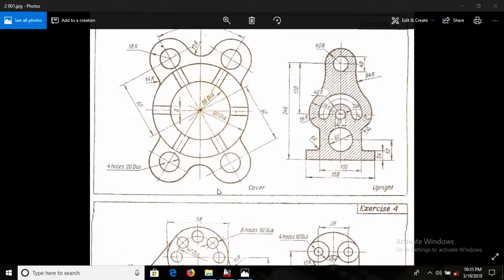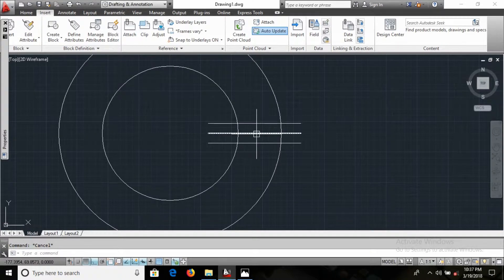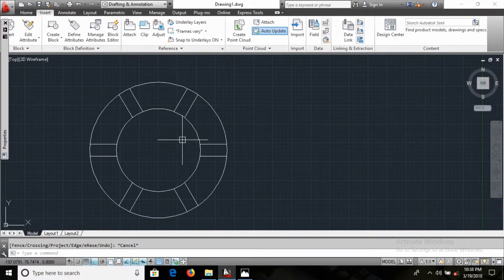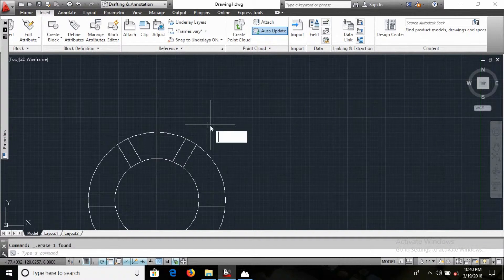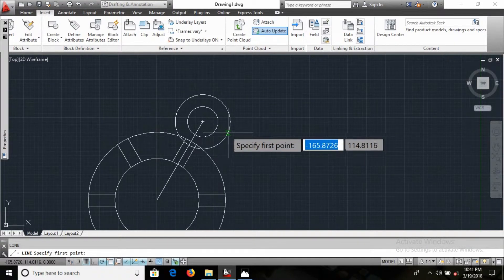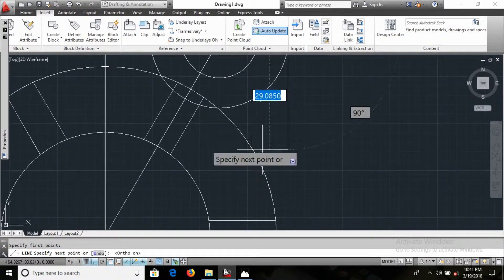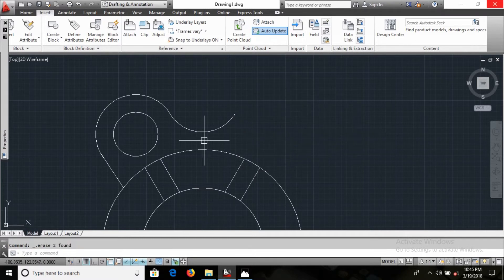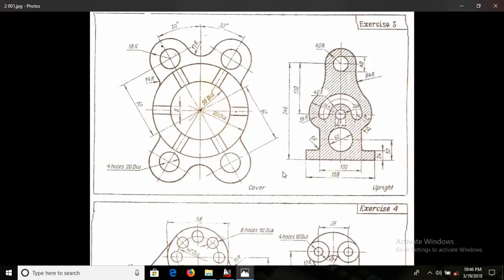Drawing 5 AUTO CAD || AUTO CAD TUTORIAL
AUTO CAD TUTORIAL